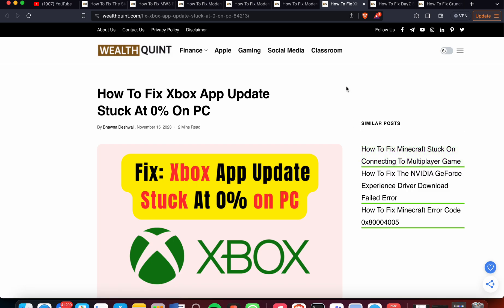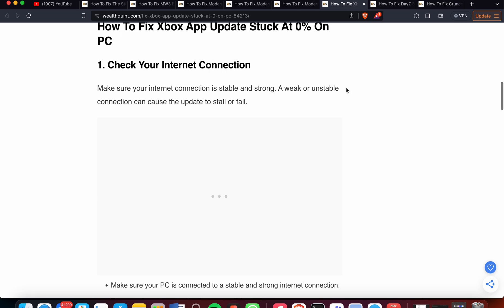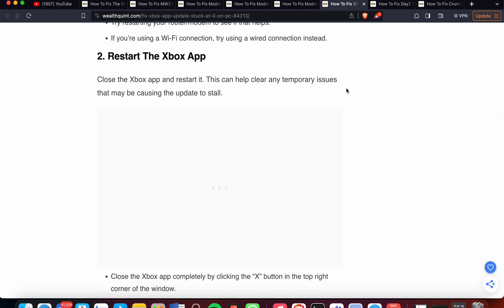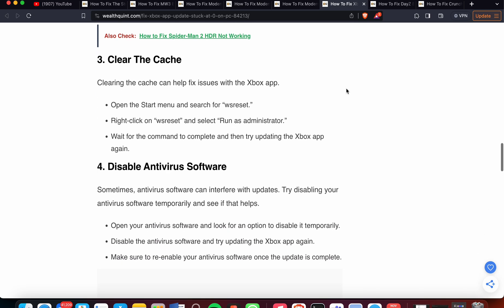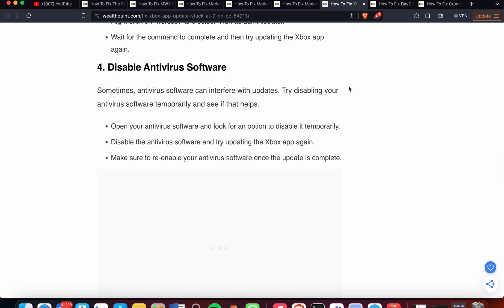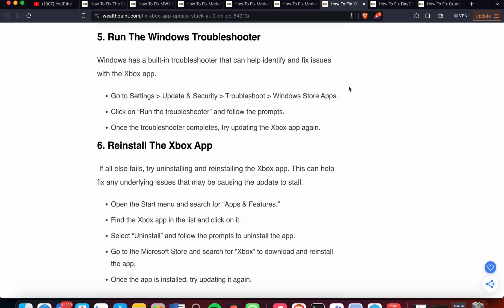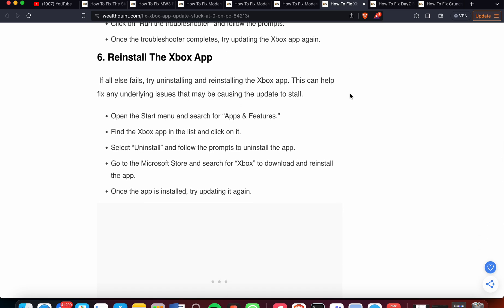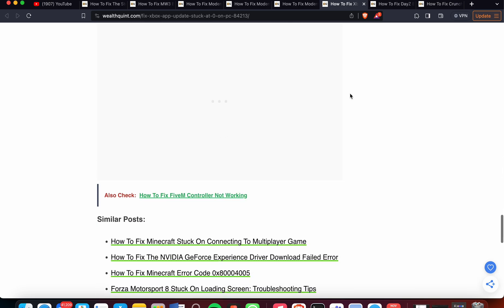How To Fix Xbox App Update Stuck At 0 On PC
Are you having trouble updating your Xbox app on your PC?
Is it stuck at 0% and you don’t know what to do? Don’t worry, you’re not alone.
Many Xbox app users have reported experiencing this issue, and it can be frustrating when you’re trying to access your favorite games and features.
But don’t fret – there are several solutions you can try to fix this problem.

0:00 Introduction
0:25 Fix 1: Check Your Internet Connection
0:56 Fix 2: Restart The Xbox App
1:19 Fix 3:  Clear The Cache
1:41 Fix 4: Disable Antivirus Software
2:09 Fix 5:  Run The Windows Troubleshooter
2:35 Fix 6:  Reinstall The Xbox App